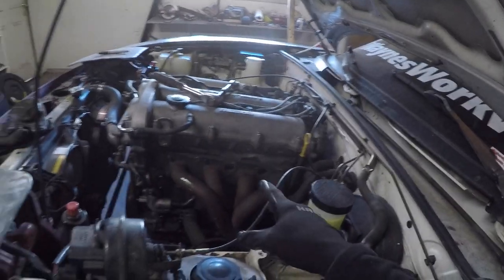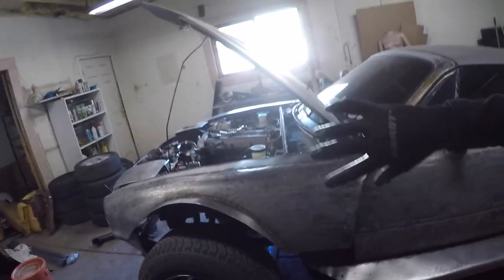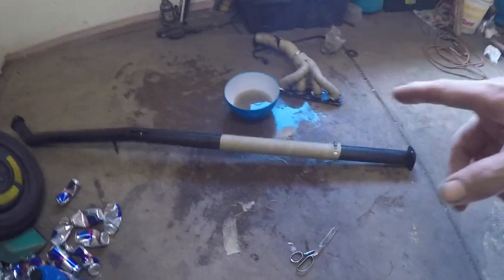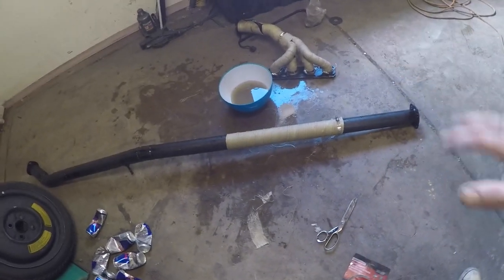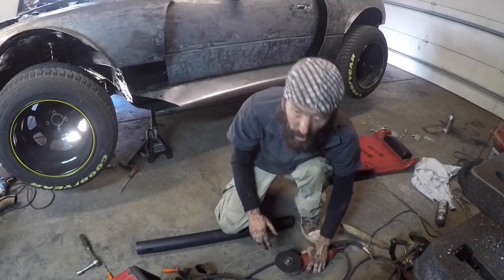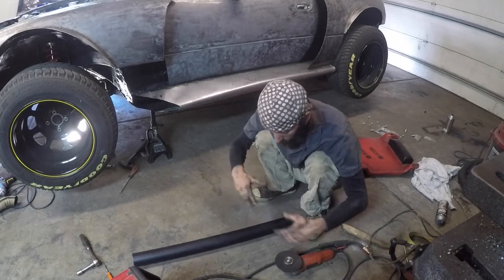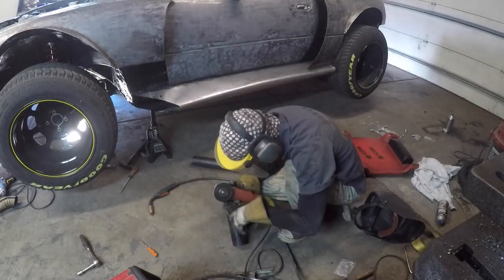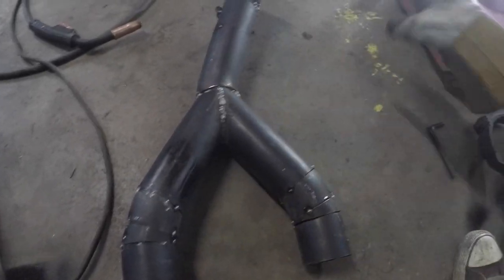Miata 2.5" straight pipe exhaust Part 2 S06E41